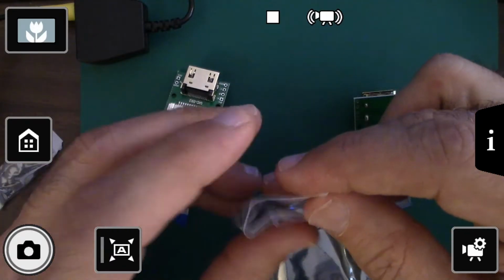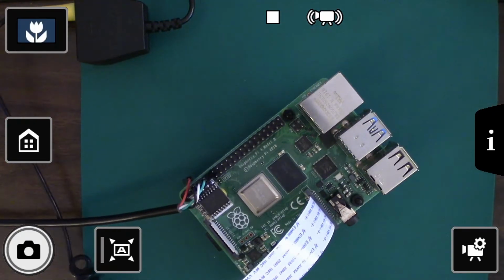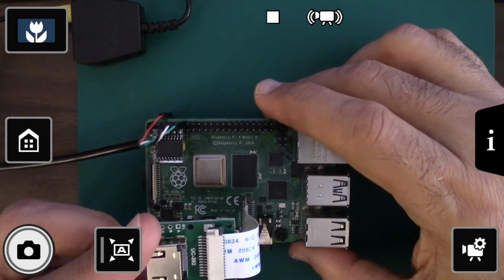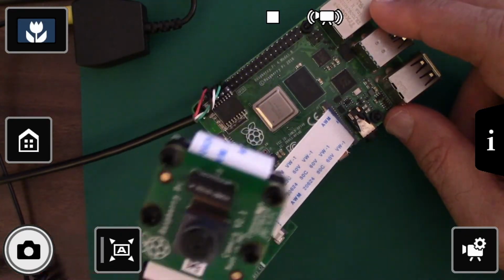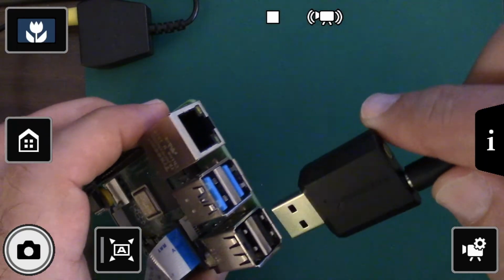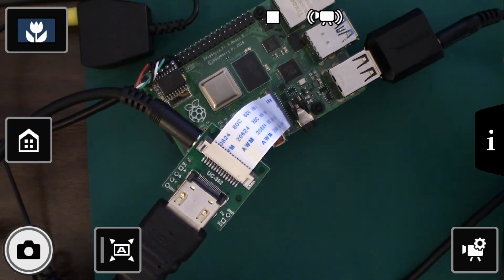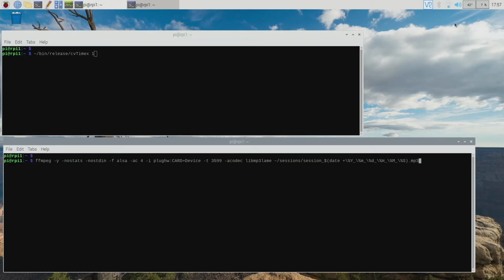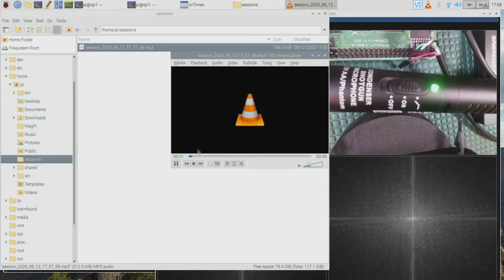Raspberry Pi 4: OpenCV with Arducam B0091 CSI-2 to HDMI Cable Extension Module - Part 2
Raspberry Pi 4 Model B: OpenCV 4.0.0 with Arducam CSI-2 to HDMI Cable Extension module with 15-pin FPC cable on my Raspberry Pi 4 Model B with 4GB of RAM and 128GB micro-SD card running 32-bit Raspbian GNU/Linux 10 (buster) on 32-bit armv7l Linux kernel.

This video shows some results about Arducam B0091 Rev 1.0 CSI-2 to HDMI Cable Extension module with 15pin 60mm FPC cable on my Raspberry Pi 4 model B.

I did not try this procedure on a Raspberry Pi 4 Model B running on 64-bit aarch64 Linux kernel. I also did not try this procedure on my Raspberry Pi 4 Model B with 1GB or 2GB of RAM.